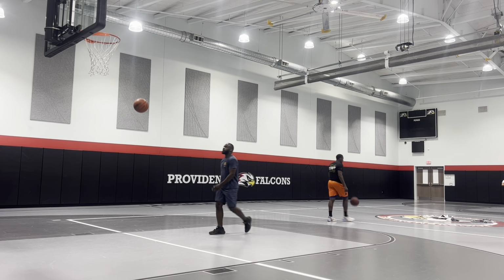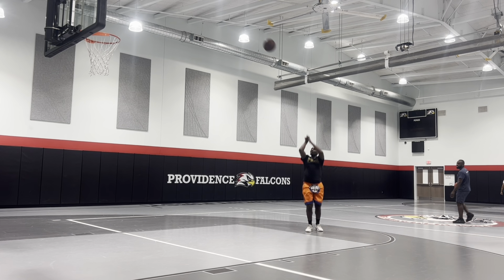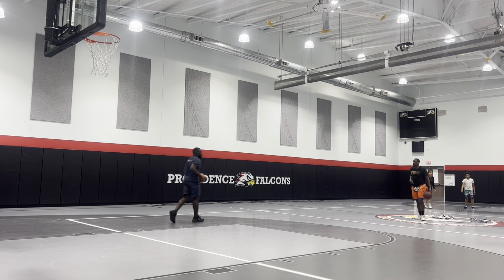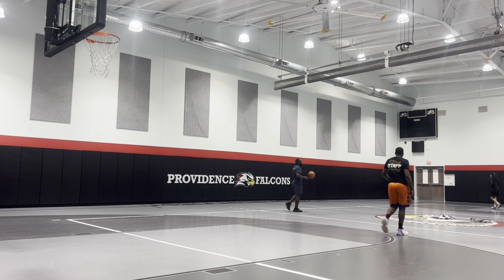Shooters Need A Quick Pickup! Add these to your bag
Get Instant access to our Video Library for FREE!
BTO GOLD APP is now offering a 30 day freee trial